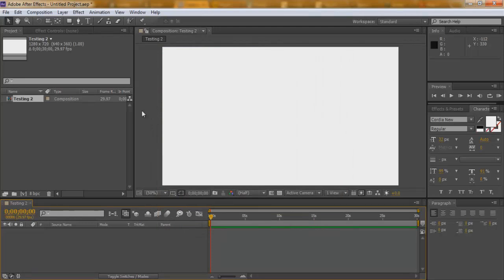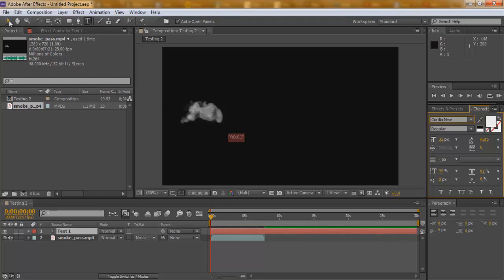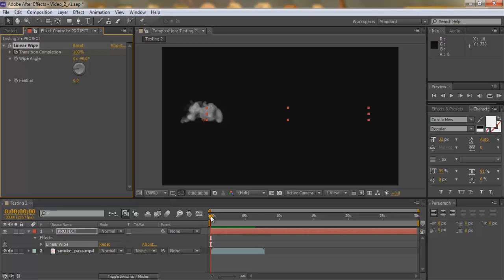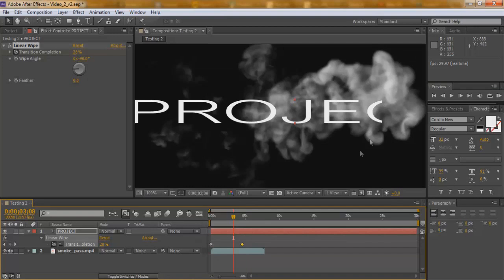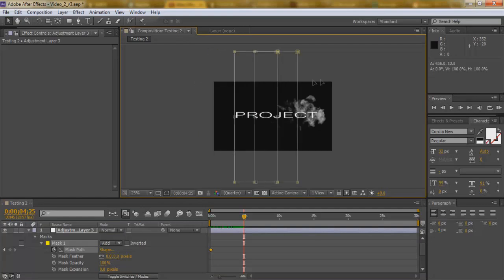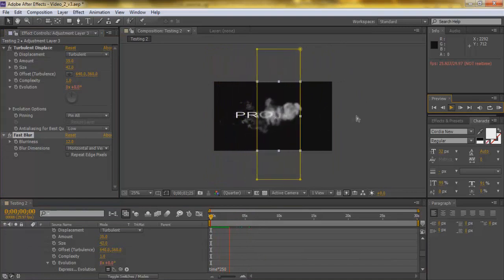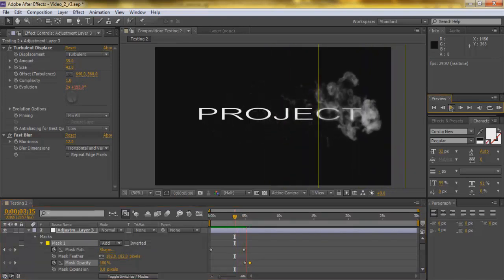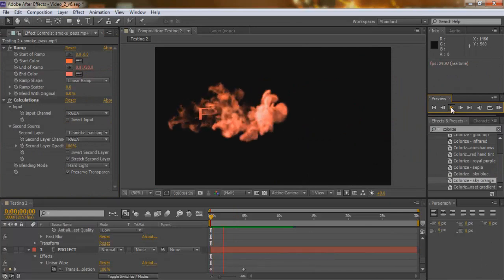After Effects, Tutorial 2 - Smoke text reveal